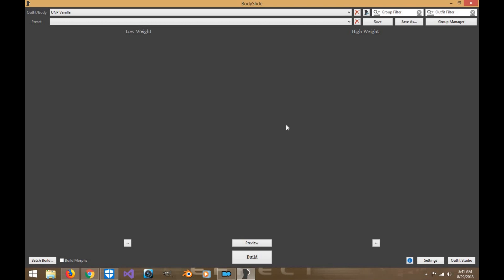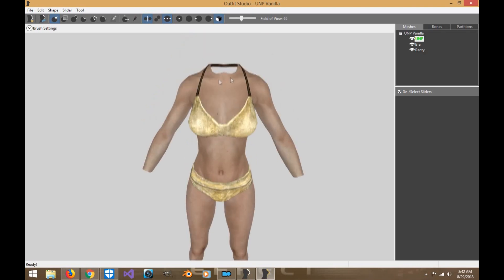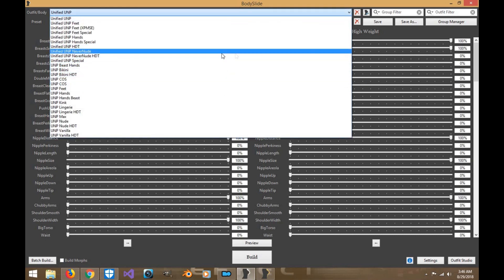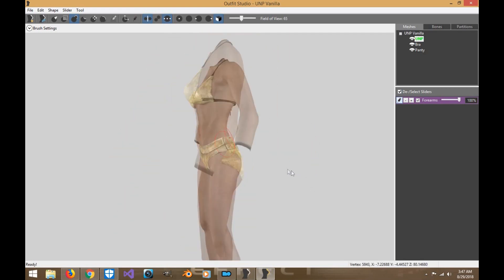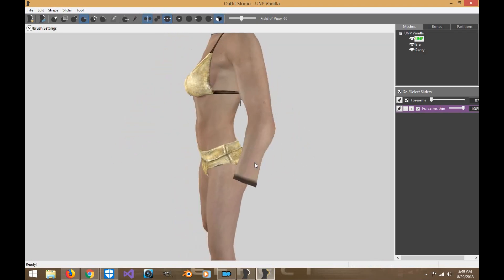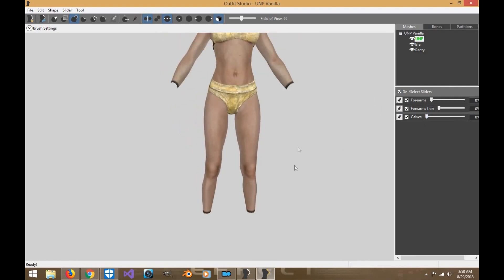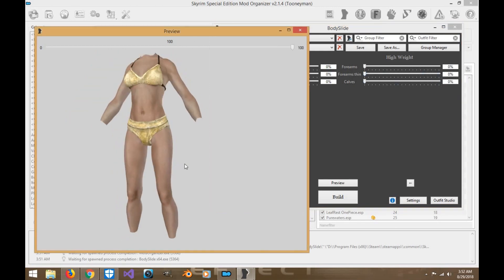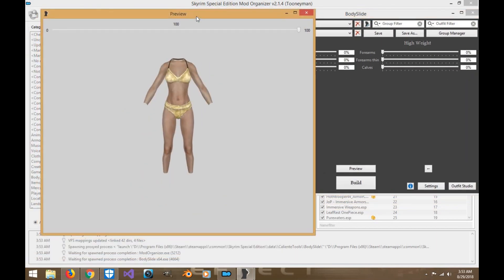Skyrim SE: Creating Sliders for Bodyslide and Outfit Studio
Hey everyone. Here is the tutorial on how to create sliders for any body of your choice using bodyslide and outfit studio. I hope this helps everyone in the community get better at making sliders an helps you understand how they were made. Please make sure you endorse the bodyslide team for creating such an awesome tool which allows us to create cool stuff for the community.

If you'd like to follow me on different platforms.